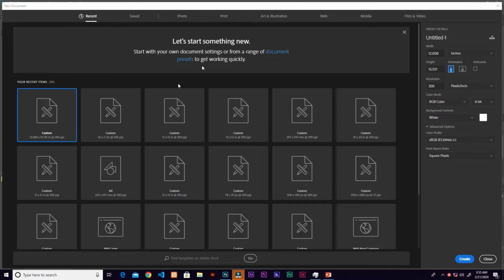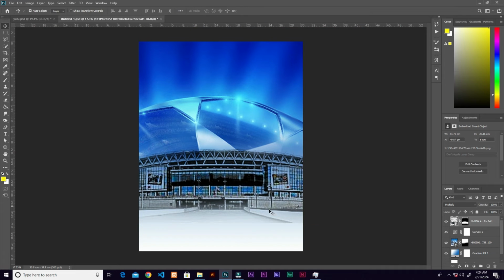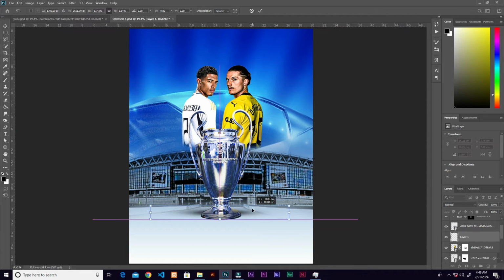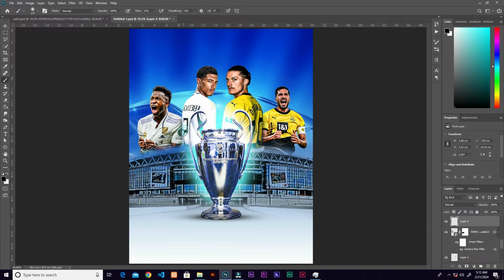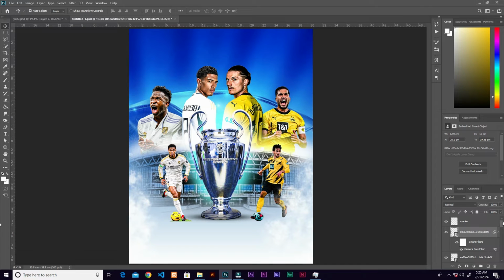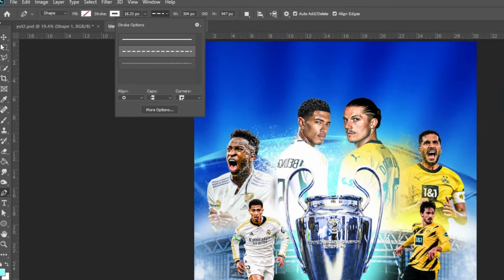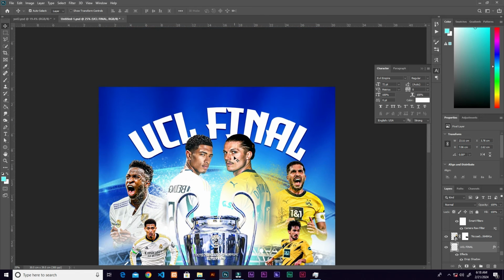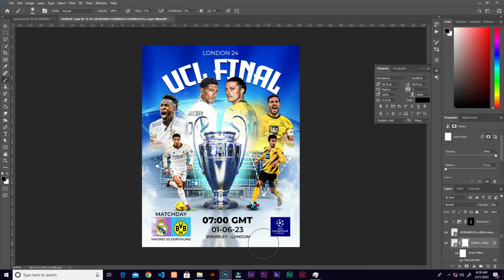How to Design A Matchday Poster | 2024 UCL Final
This video will inspire you on how to come up with stunning matchday flyers